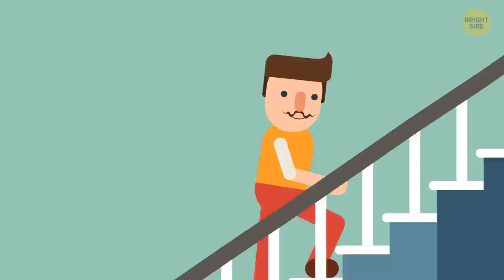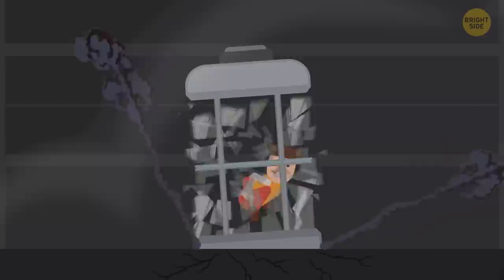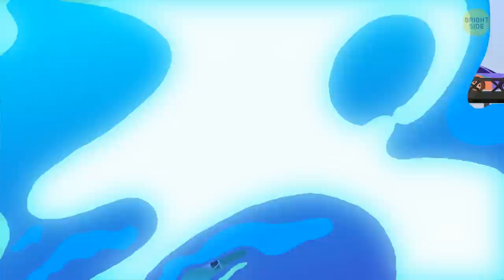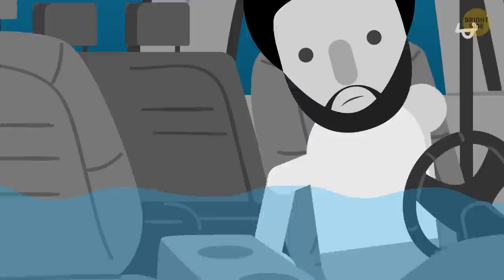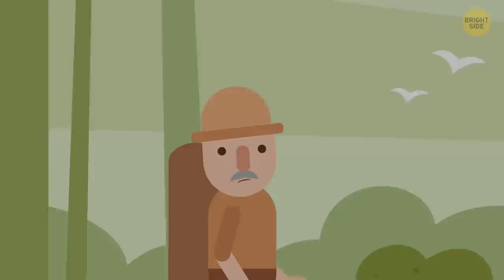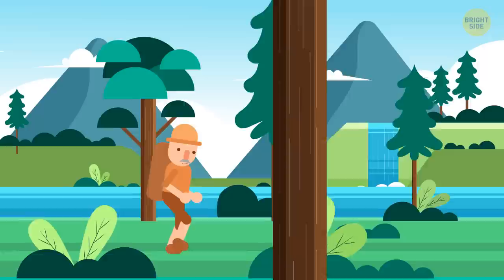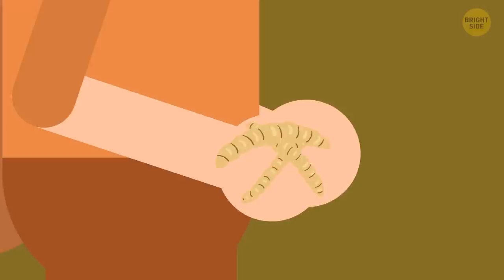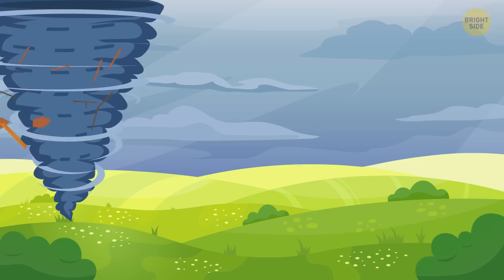How to Survive If Your Parachute Fails to Open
You've finally decided it's time to bring your dream of skydiving to life! You step off into the air, but at the last second, you hear the instructor screaming something. It feels like something has gone wrong! You pull the handle to release the parachute. But it hasn't deployed correctly, opening into a big wad, and you're now spinning faster and faster! No worries - you can still save your life as long as you follow some proven tips on what to do if your parachute fails to open.